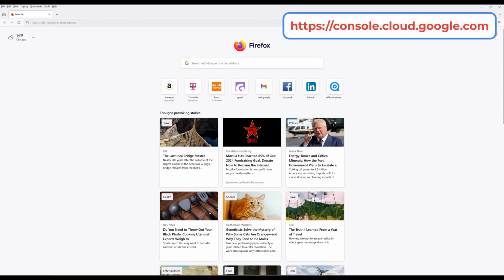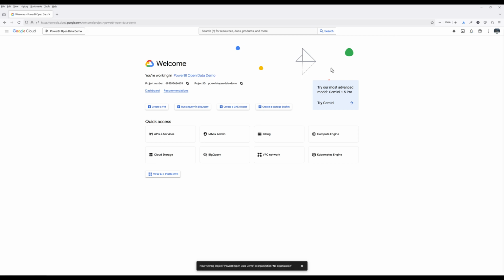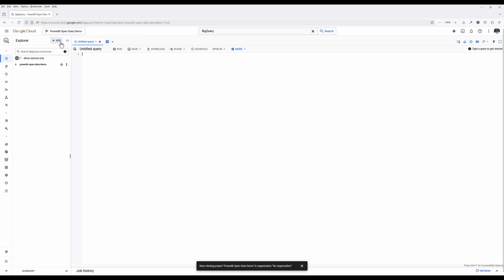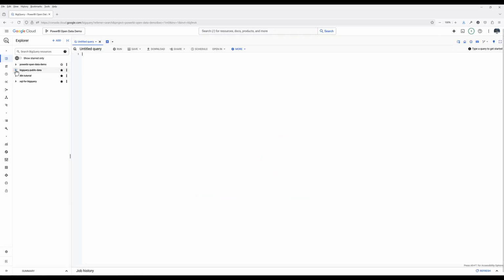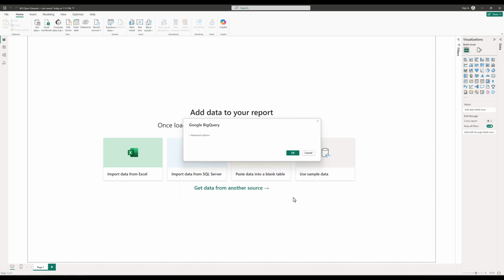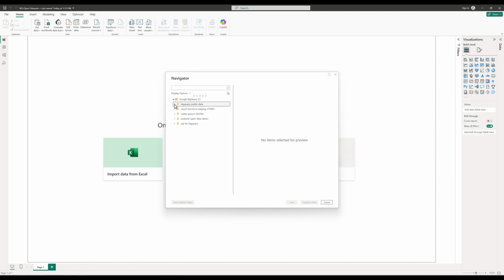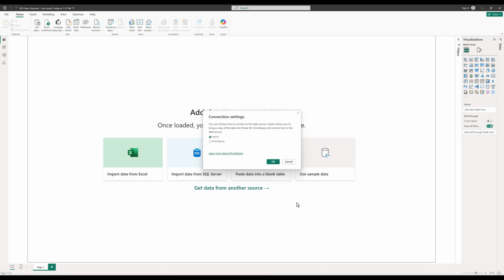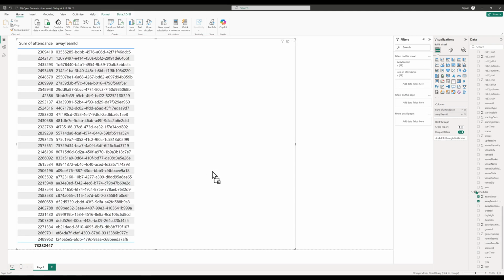Access To Over 100+ Open Source Datasets In Power BI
Finding reliable datasets has always been one of the struggles many people facing when learning how to build dashboards in Power BI. In this video, I will show you how to overcome this challenge by connecting to BigQuery public data mart, giving you access to over 100 open-source datasets.